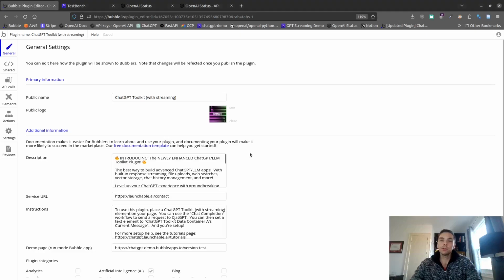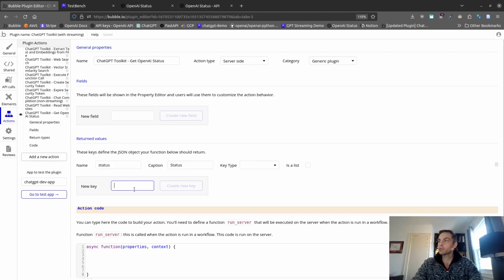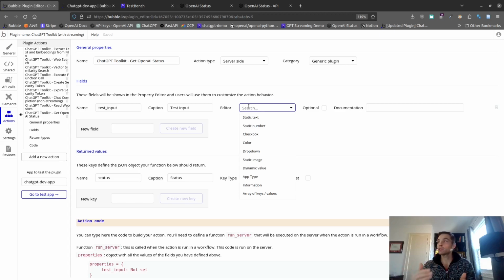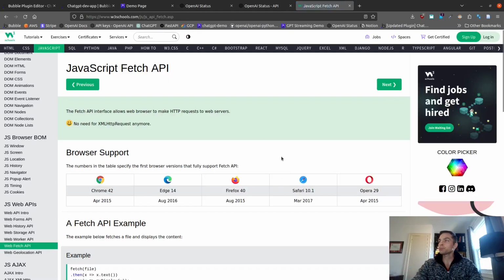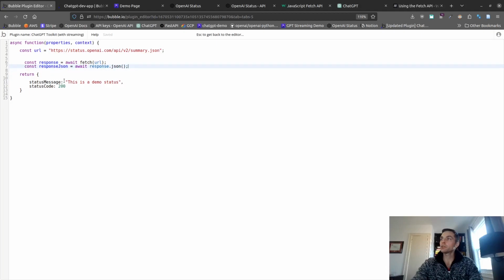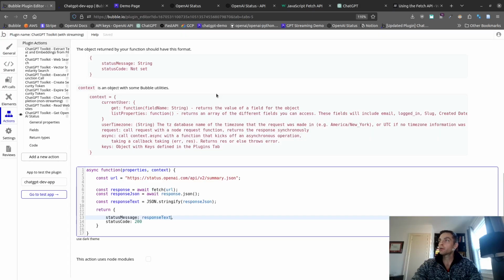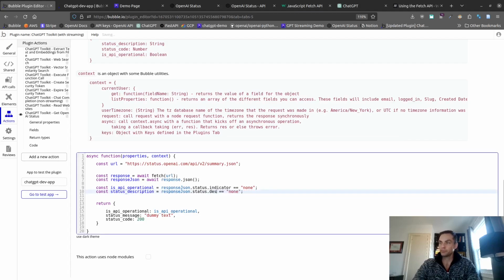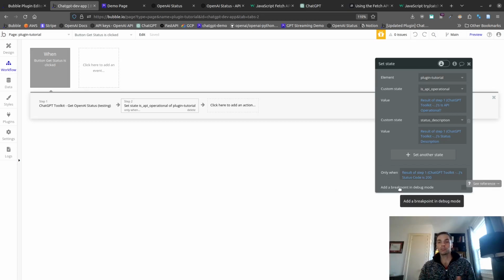Building Bubble Plugins - Part 1 - Overview and Actions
In this tutorial we look at how to build a basic Bubble plugin.  We create a single server-side action, and look at how to set Input values, and return values from an API.  Specifically, we wire up a way to check the OpenAI Status API, to find out if it is functioning as intended.

If you like this sort of thing, come chat with us on Discord!  We have a server where we talk about all things LowCode/NoCode and AI